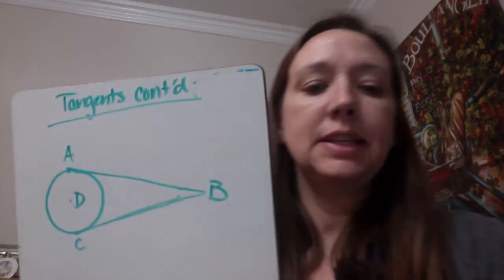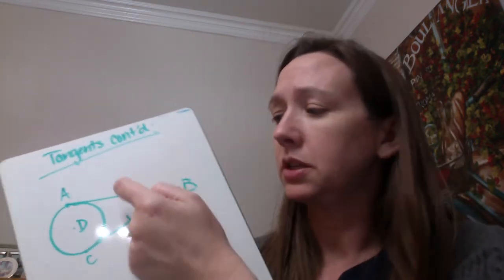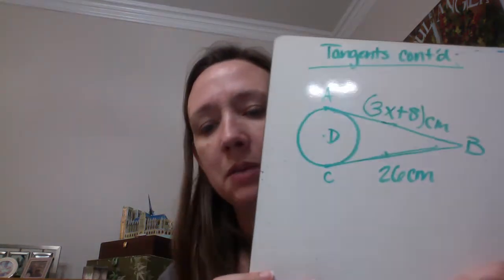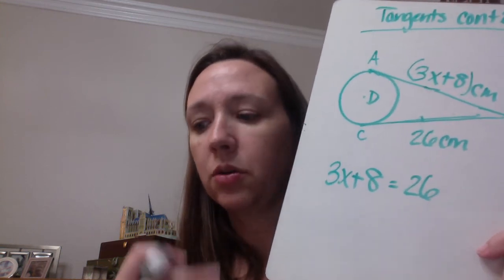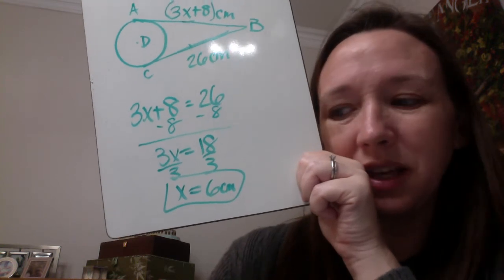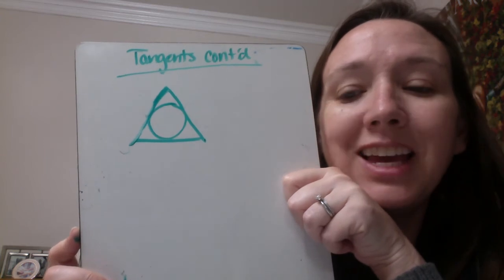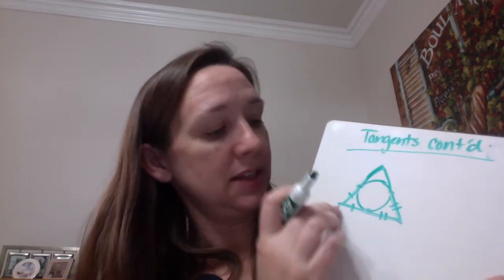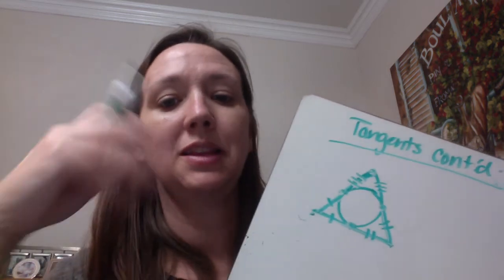Geometry: Tangents part 3